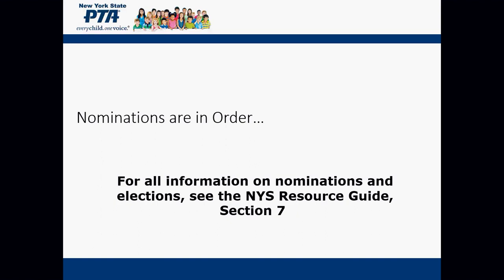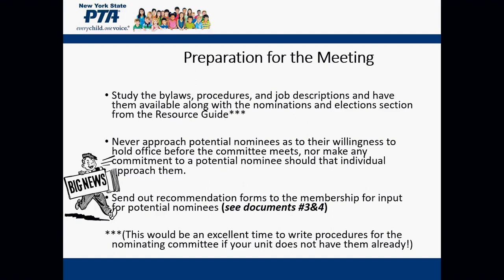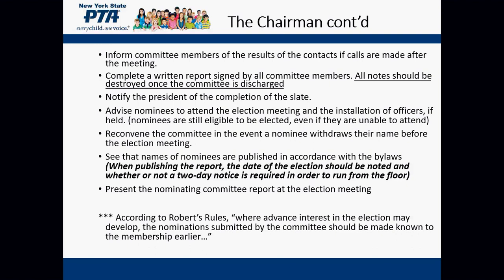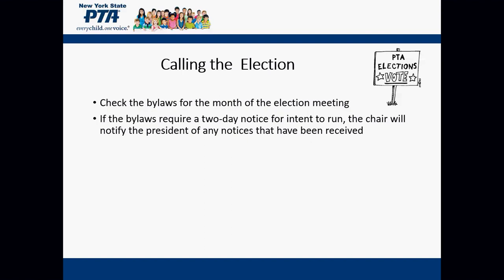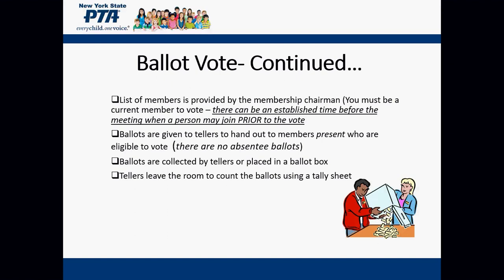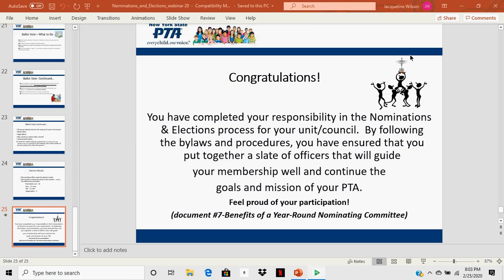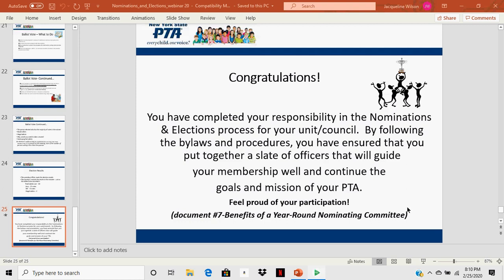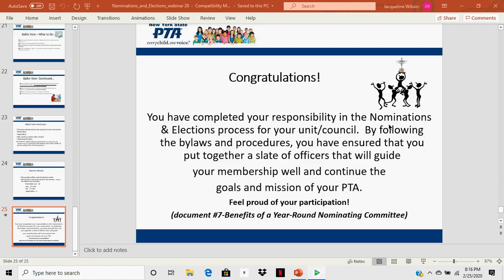Leadership Webinar: Nominations and Elections